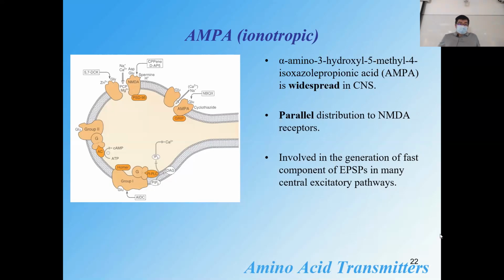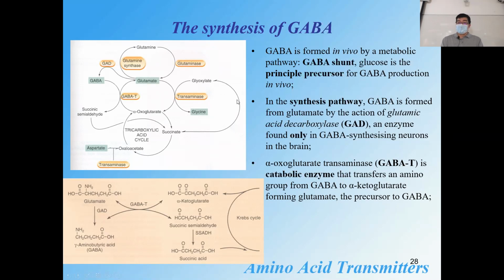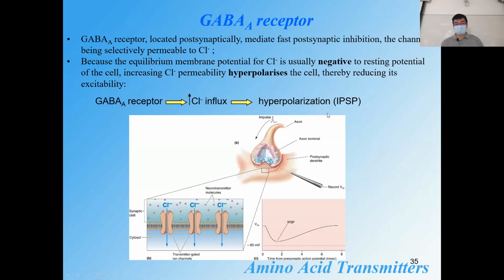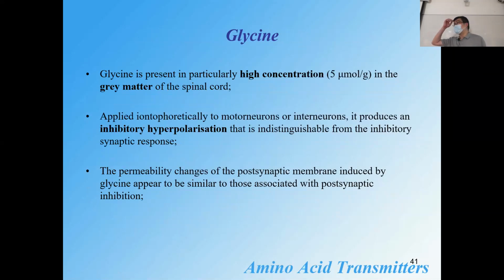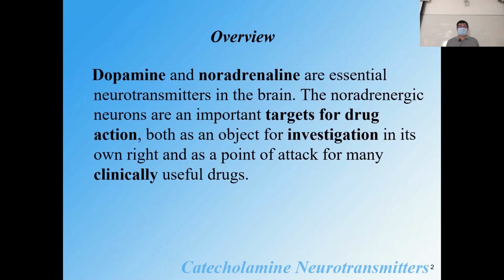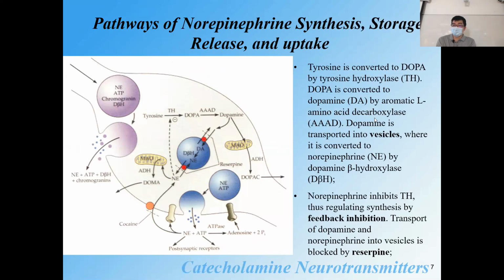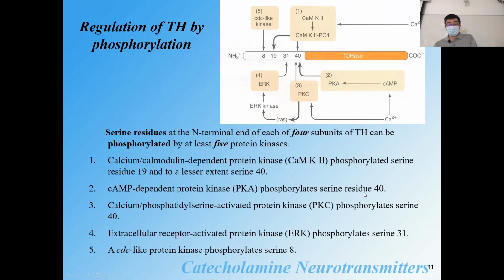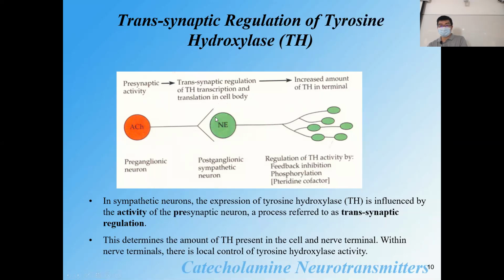L13 GMT20201021 040151 LIFS4950